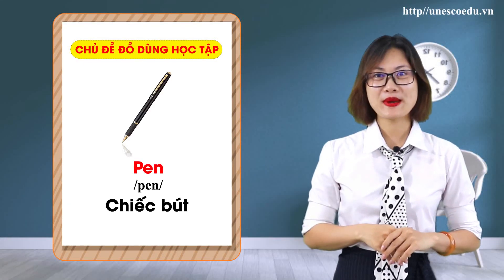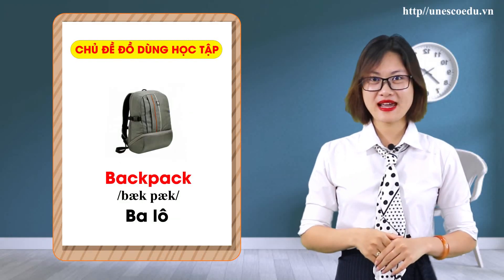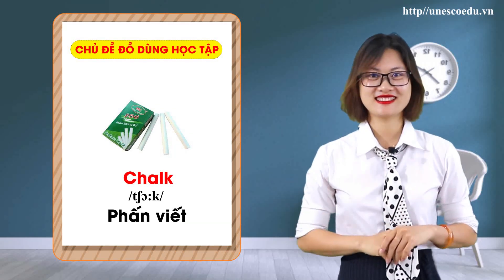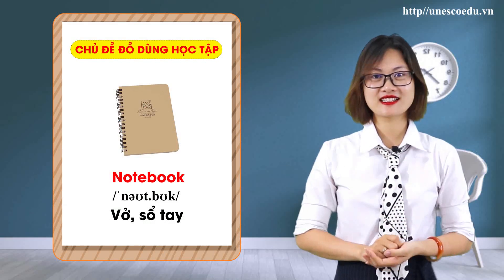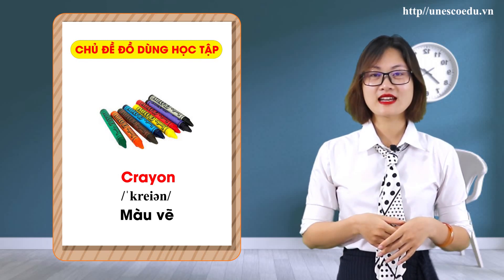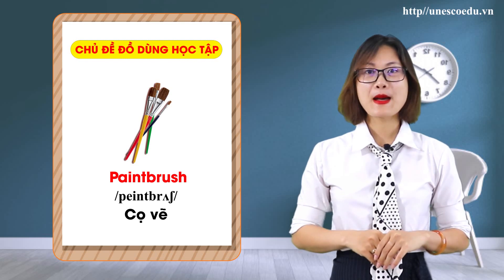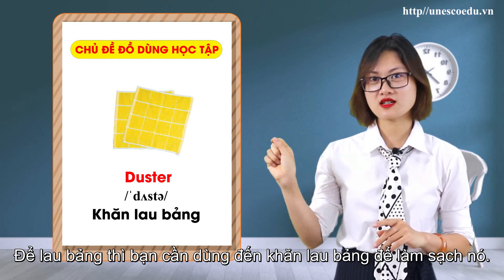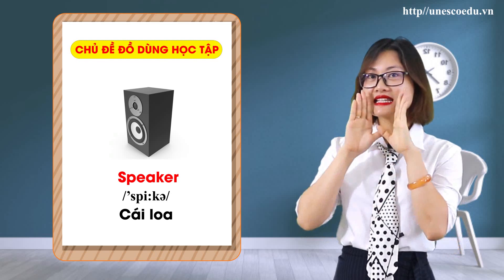9 Phút Học Tiếng Anh Mỗi Ngày | 30 Từ Vựng Về Đồ Dùng Học Tập Thông Dụng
9 Phút Học Tiếng Anh Mỗi Ngày | 30 Từ Vựng Về Đồ Dùng Học Tập Thông Dụng
Chào mừng bạn đến với 9 Phút Học Tiếng Anh Mỗi Ngày cùng Unesco Edu. Với kinh nghiệm giảng dạy tiếng Anh hơn 5 năm và bằng phương pháp tâm lý học. Chúng tôi đã sản xuất ra chuỗi các bài học Online giúp bạn chinh phục tiếng Anh một cách dễ dàng, và hứng thú.
Với mục đích học là sử dụng được trong cuộc sống, học trọng tâm, không lan man. Cơ bản nhưng hiệu quả. Từ đó giúp bạn hình thành sự tự tin.
Cùng làm chủ 4 kỹ năng
o Kỹ năng nói
o Kỹ năng nghe
o Kỹ năng đọc
o Kỹ năng viết
Hướng dẫn giáo dục sớm, truyện gieo hạt cùng vĩ nhân